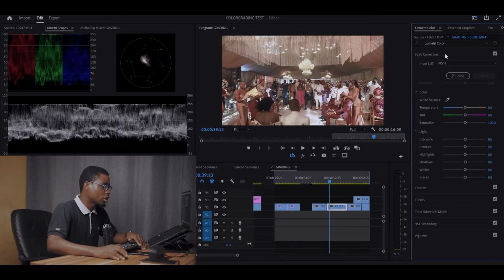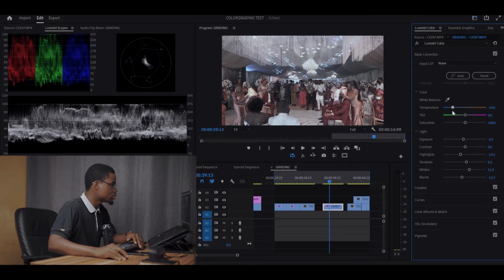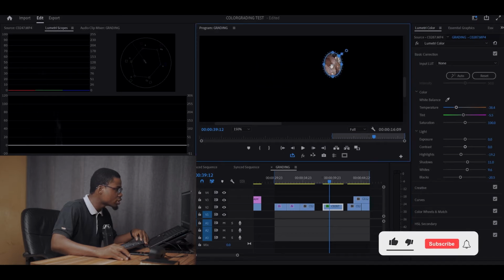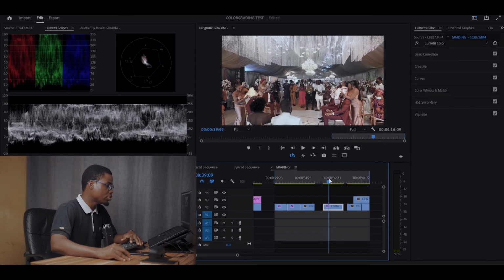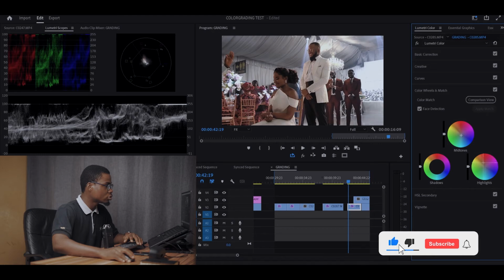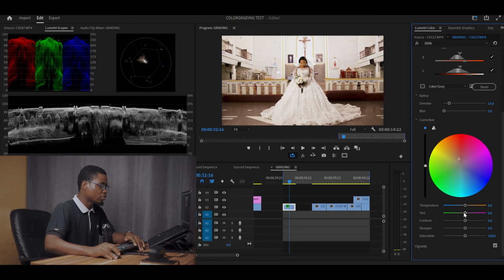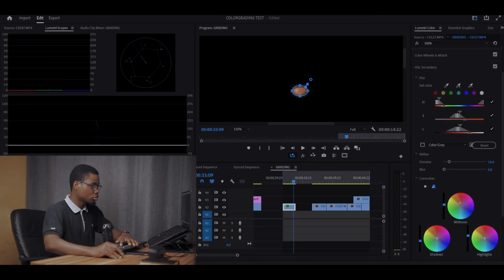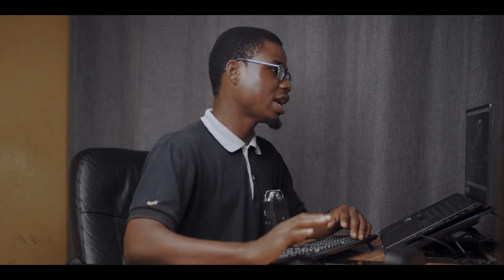COLOUR GRADING 8-BITs FOOTAGE | Sony a6400/A7iii | premeirepro | Part 2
In our previous post, we discussed color correction, as an important process for a successful color grading.
Today, we'll discuss color grading, both event with multiple crowd and video portrait session.
Remember, this tutorial is to guide you on how things work for me and not a plug and play process. Learn this and fine tune it to your taste